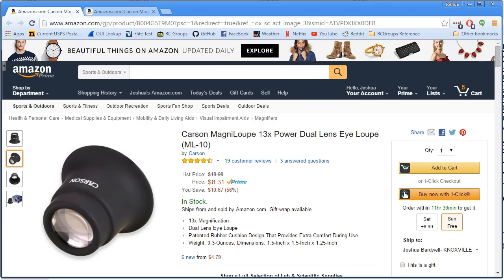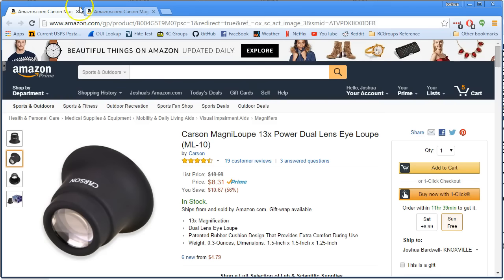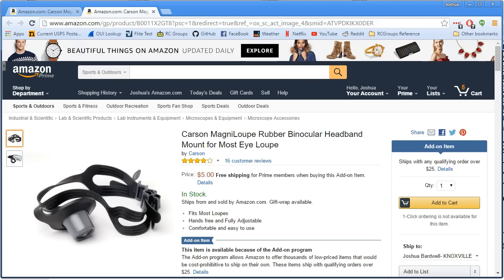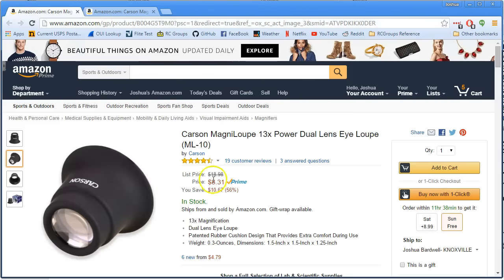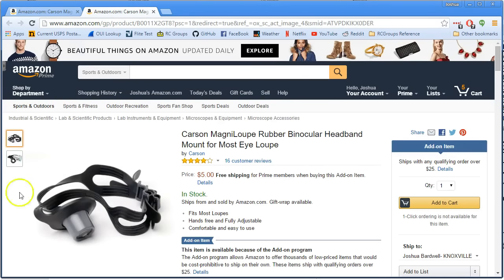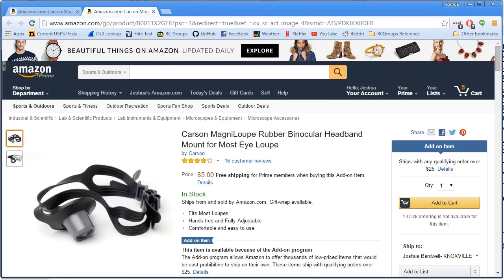Tool suggestion: magnifying loupe with head-band